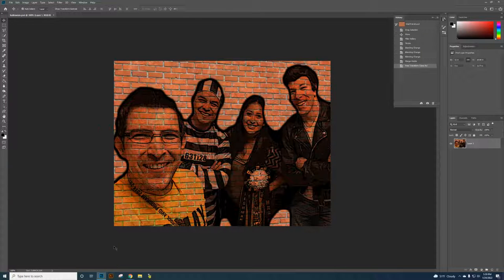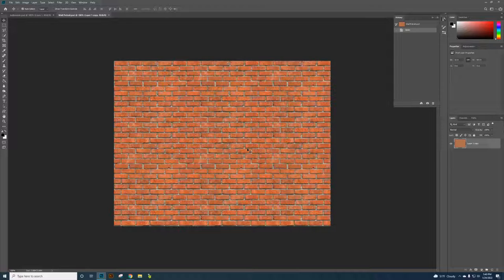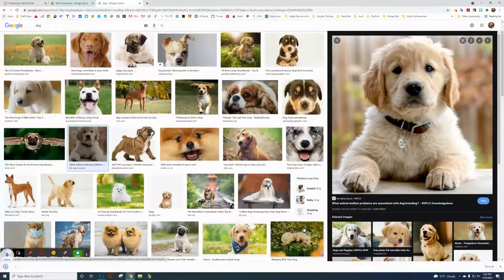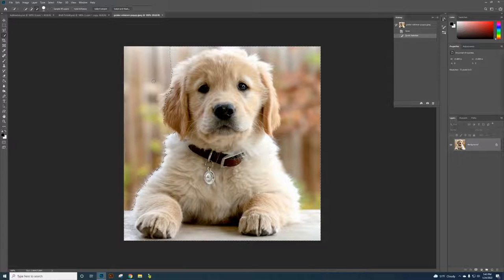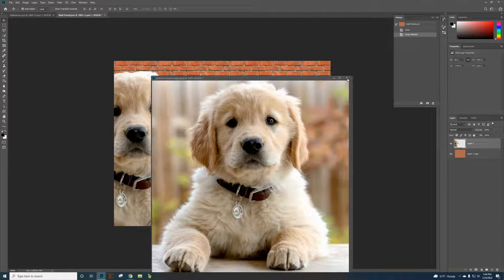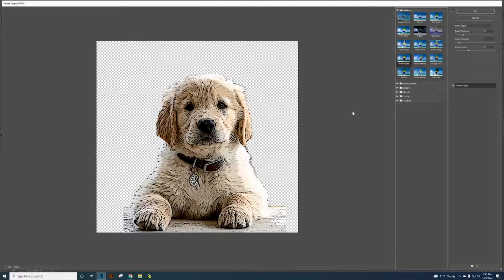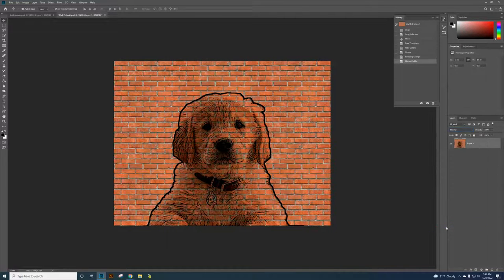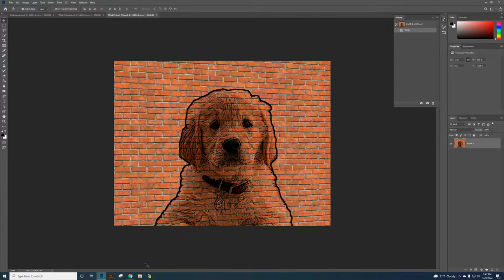Photoshop - Wall Portrait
A tutorial video to create a wall portrait in photoshop.